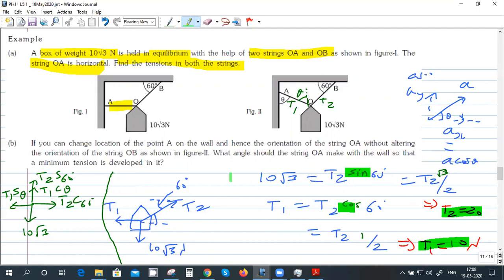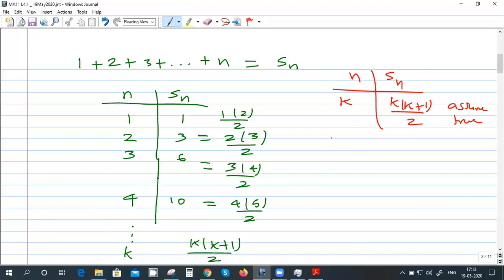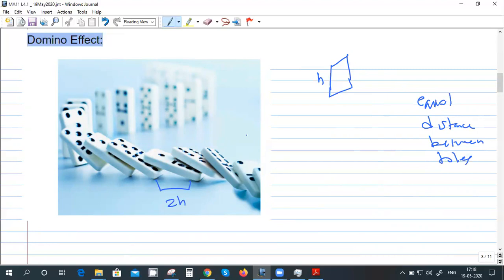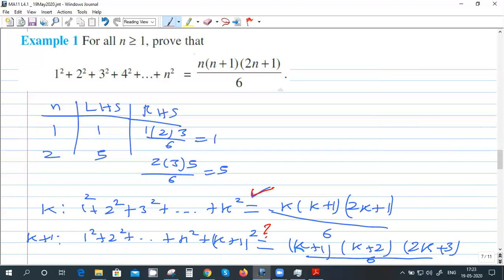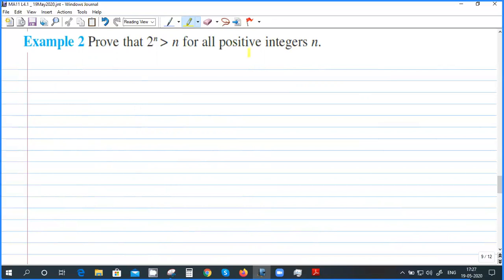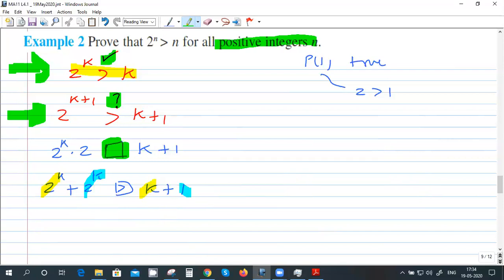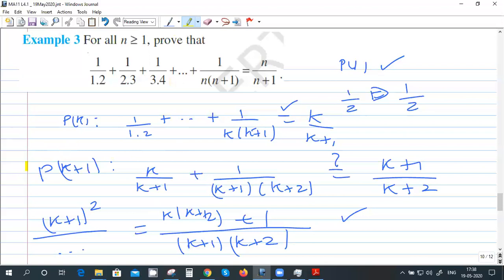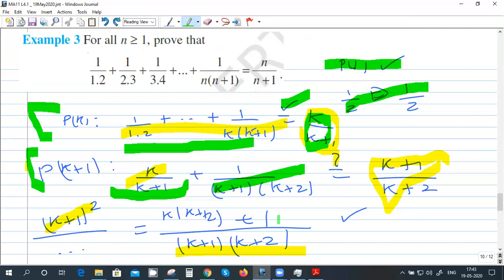Live MA11 Mathematical Induction 1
Maths Class 11 Mathematical Induction